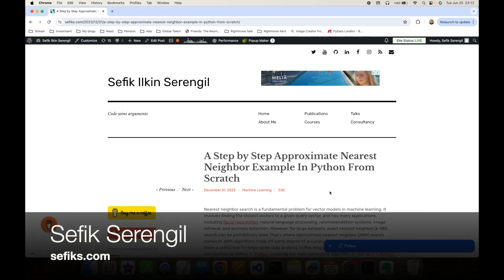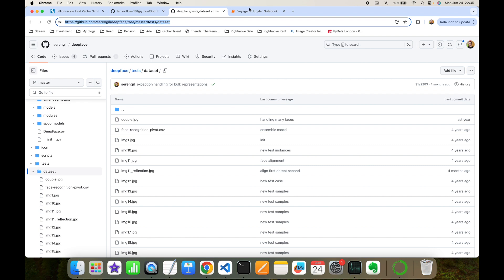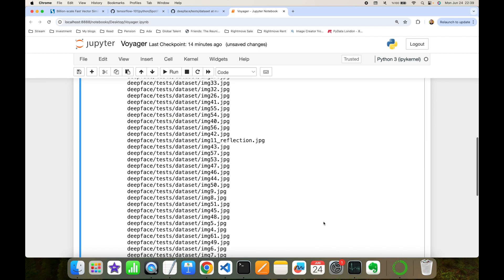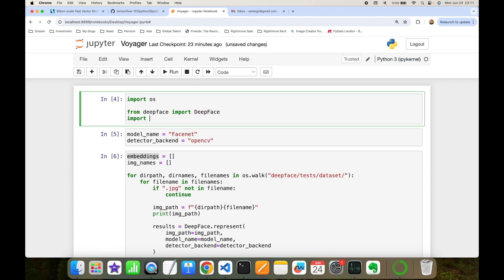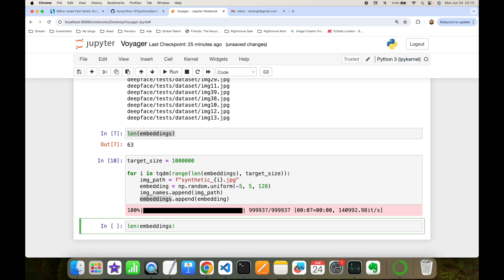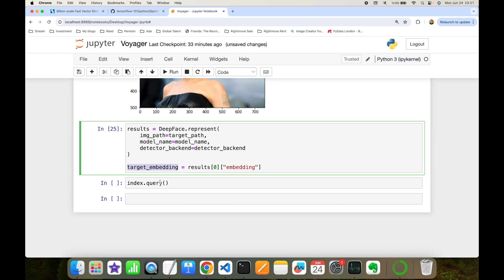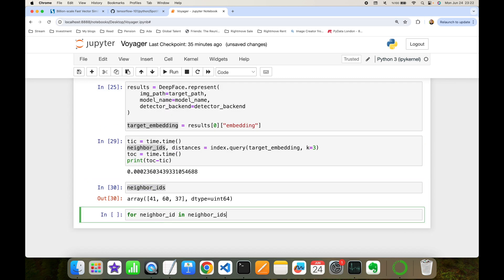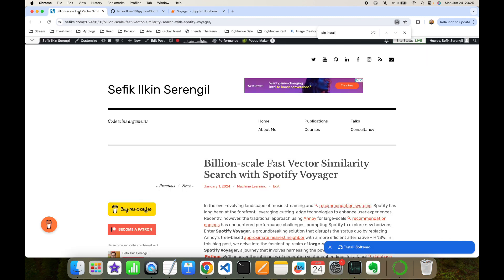Billion-scale Fast Vector Similarity Search with Spotify Voyager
Welcome to our deep dive into the world of billion-scale fast vector similarity search using Spotify Voyager! In this video, we explore how Spotify's cutting-edge technology enables lightning-fast facial recognition and other vector embedding searches. We start by utilizing the DeepFace library in Python to transform facial images into vector embeddings. To simulate a large-scale database, we generate synthetic data, scaling up to millions of entries.

We then store these embeddings in Spotify Voyager, which handles large datasets efficiently, taking only 36 seconds for storage—an infrequent operation. The real magic happens during the search process: finding a face within millions of entries takes mere milliseconds! According to Spotify's engineering blog, Voyager is 10 times faster than Annoy, thanks to its graph-based approach versus Annoy's tree-based method.

This method isn't limited to facial recognition; it can be adapted for any vector embedding search problem. Discover how Spotify Voyager revolutionizes vector similarity search and how you can leverage this technology for your own projects.